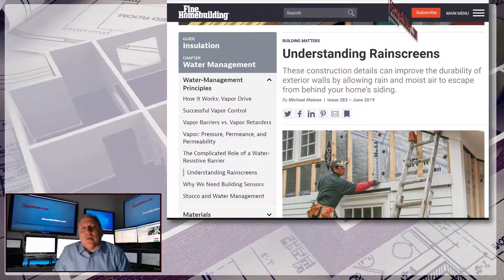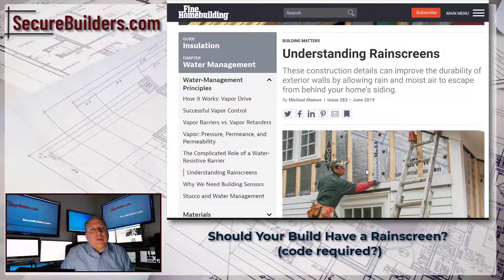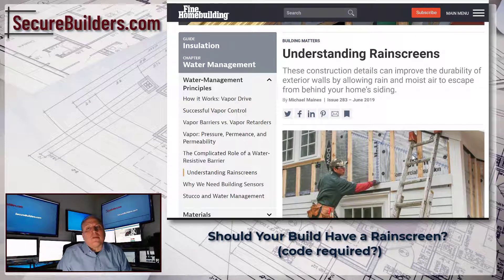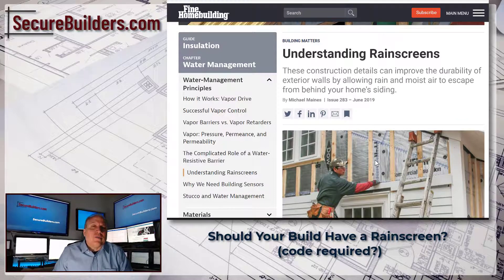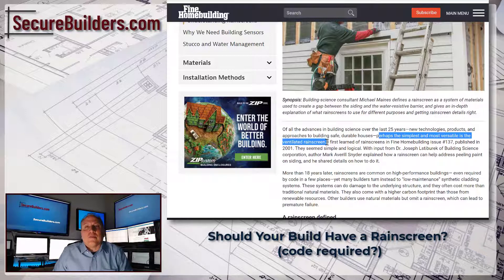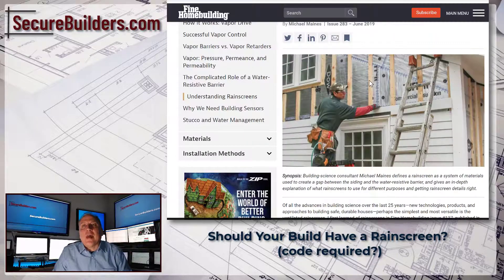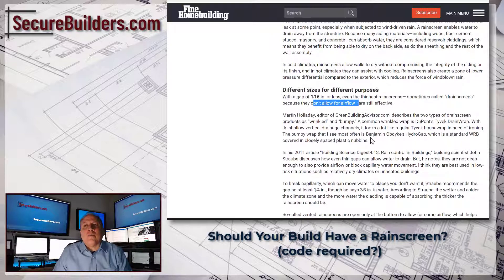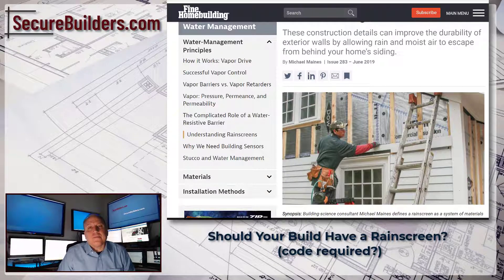Rainscreen Best Practice on Exterior Siding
Is a rainscreen customary in your area? Is it required by code?